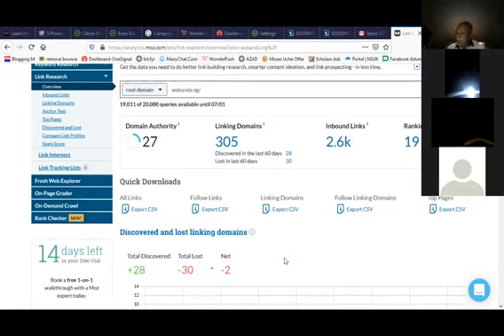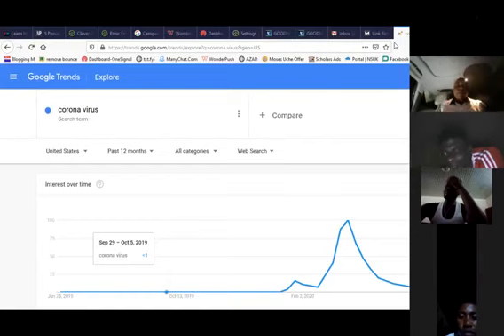Step by step - Blogging masterclass day 3